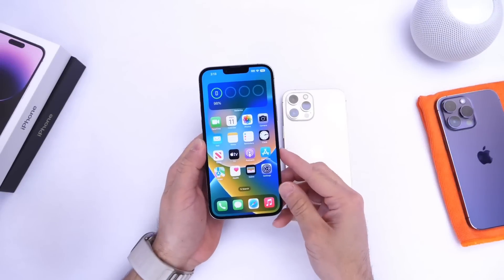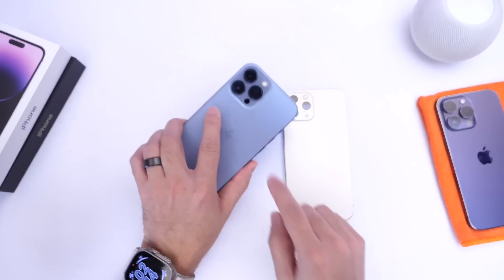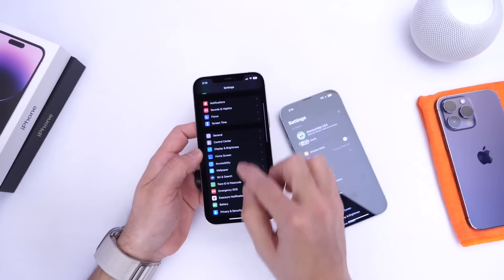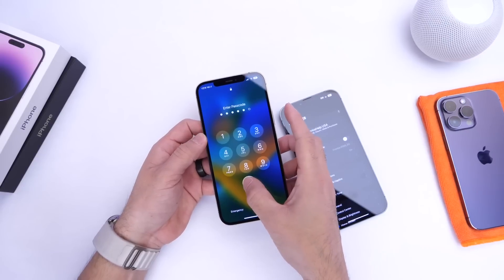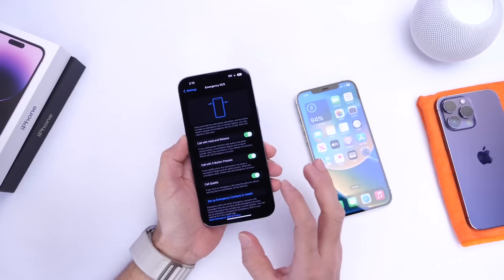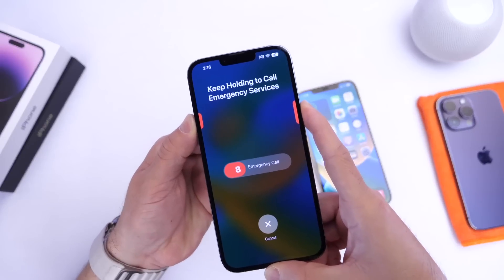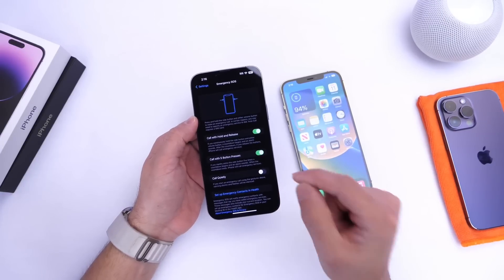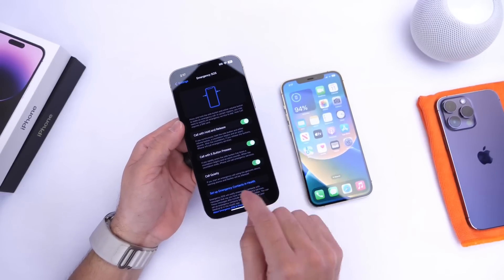NEW iOS 16.3 EMERGENCY SOS 2.0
New Emergency SOS Update on iPhone.

s=21